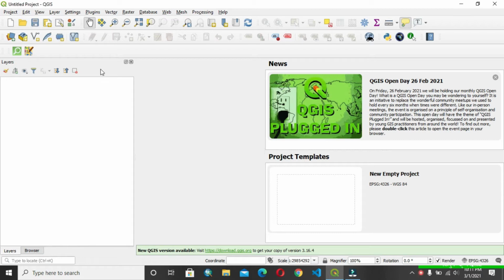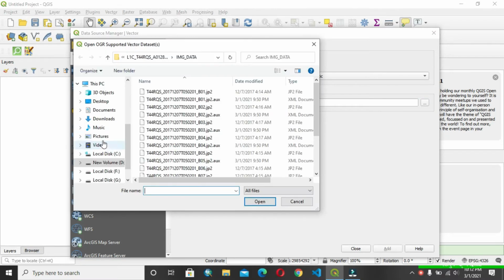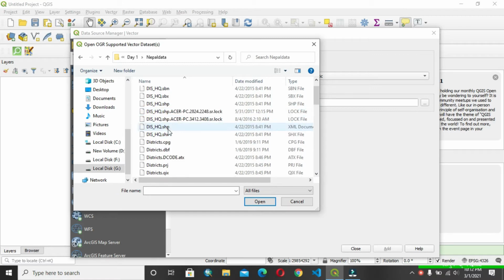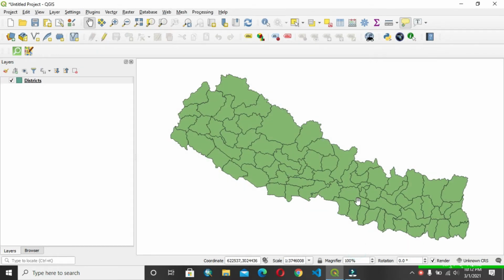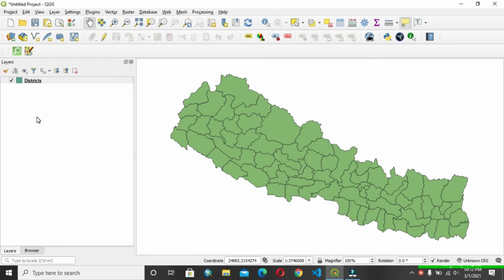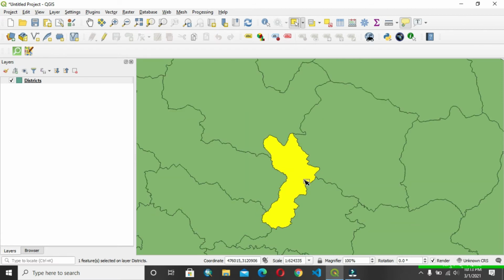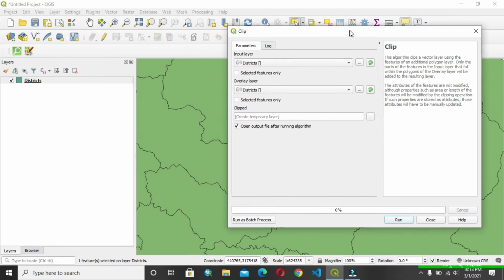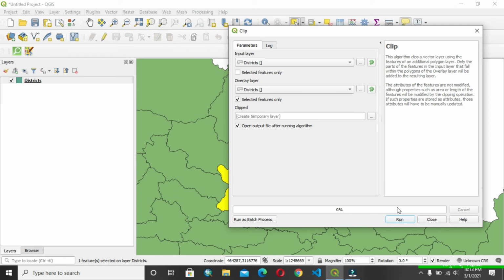How to Clip Vector layer using QGIS || qgis tutorials || GIS and Web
How to clip the data in QGIS. This Video explain how to Clip from the Vector layer from QGIS.